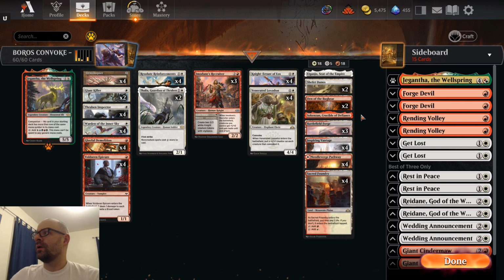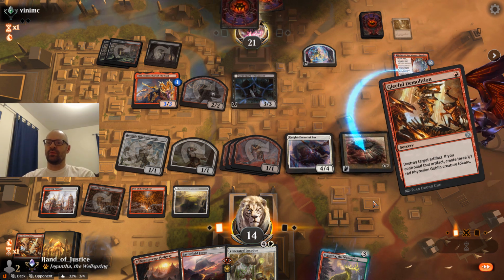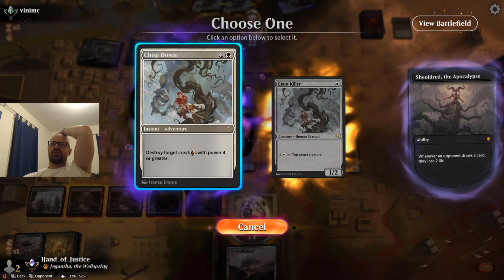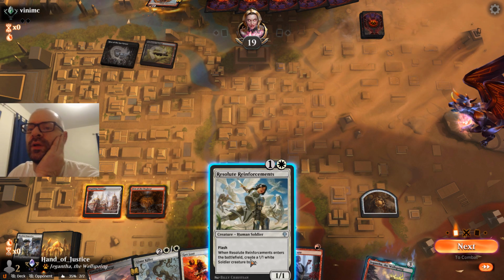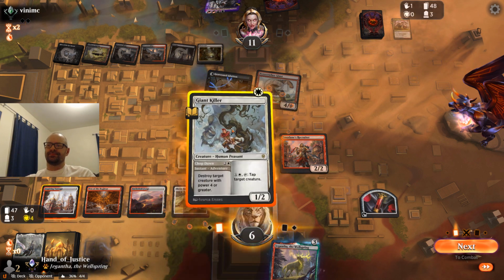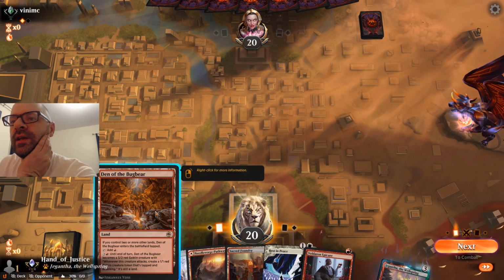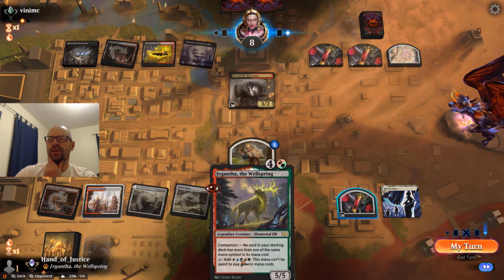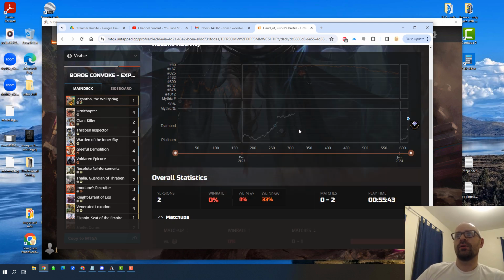TRADITIONAL BO3 EXPLORER - BOROS CONVOKE AGGRO DECK🔥☀️RANKED MTG ARENA LOST CAVERNS OF IXALAN LCI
Explorer BO3 Ranked Ladder - Boros Convoke Aggro Deck